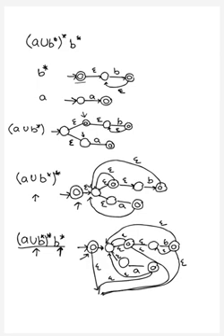Regular expression to NFA part2